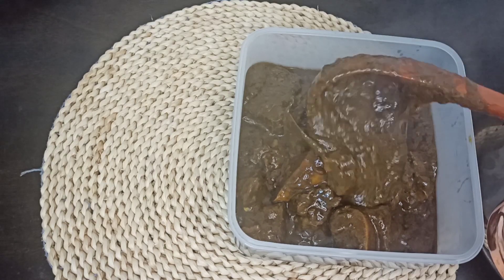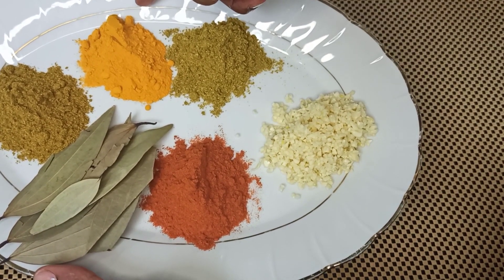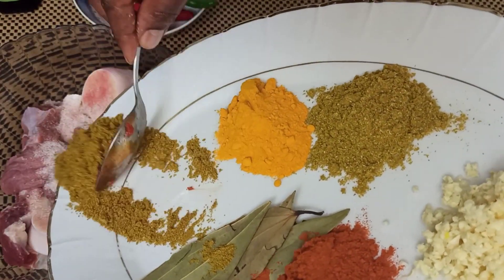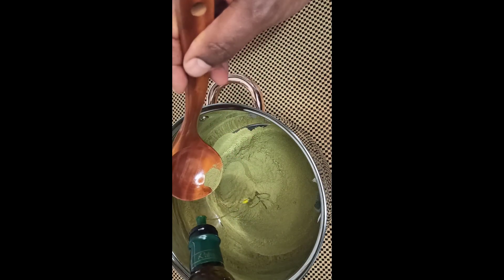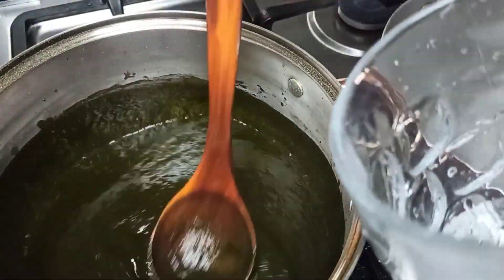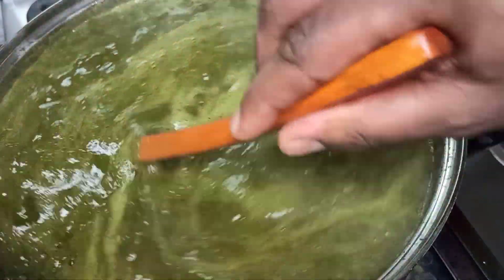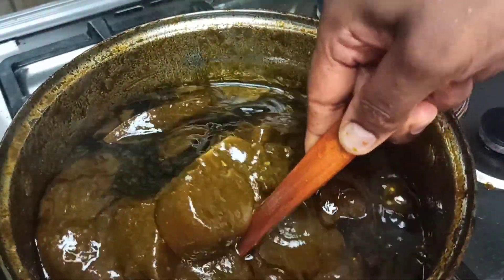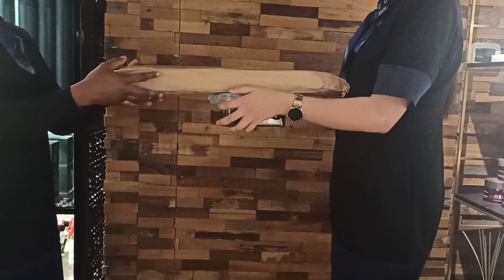How to cook Tunisian molokhia. foodie beefmloukhia # molokhia